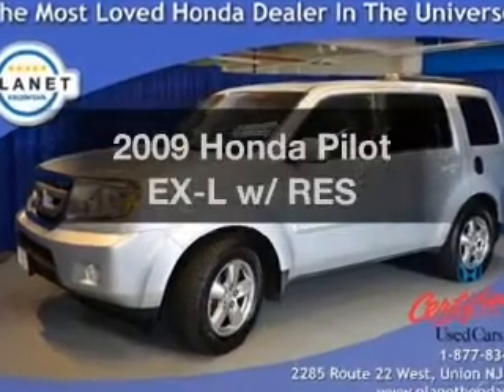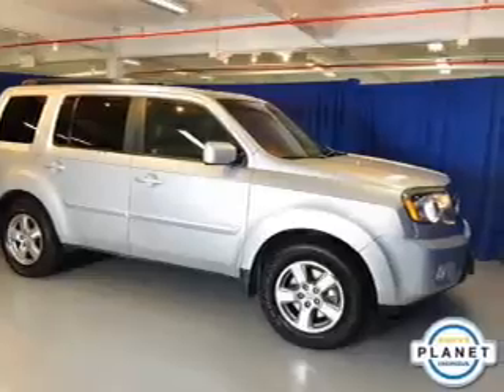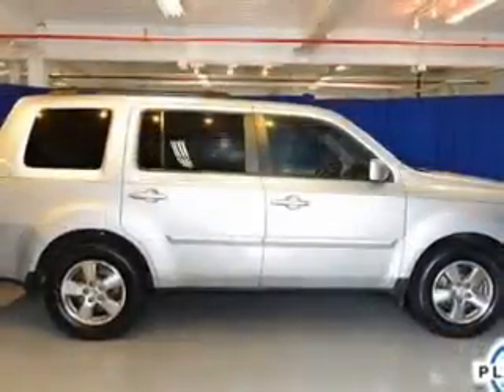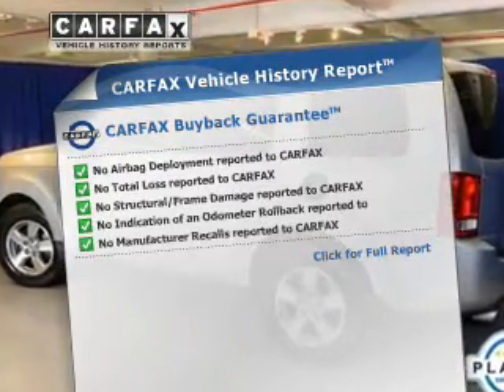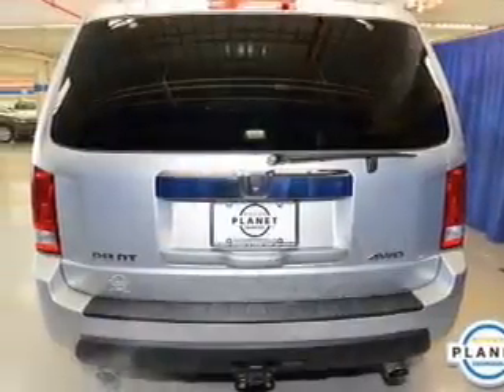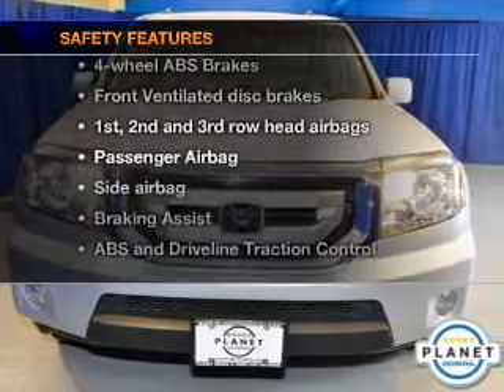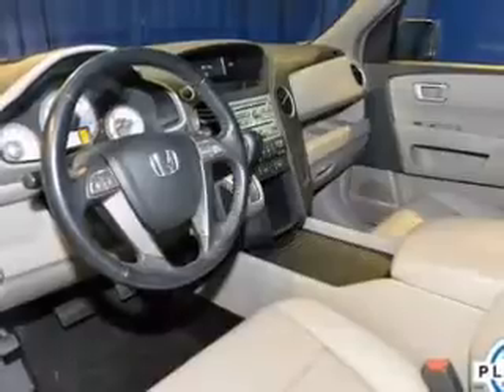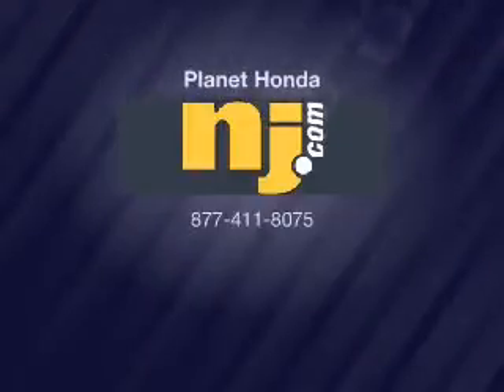2009 Honda Pilot - Union NJ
Year: 2009
Make: Honda
Model: Pilot
Trim: EX-L w/ RES
Engine: 3.5 liter 6 cylinder 24 valve
Transmission: 5-Speed Automatic
Color: Billet Silver Metallic
Mileage: 51005
Address:
2285 Route 22 West